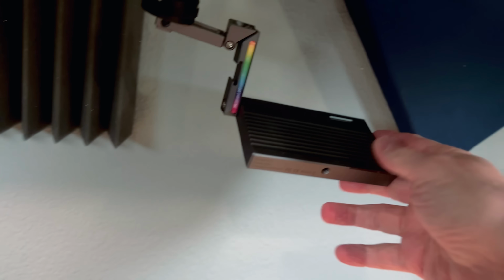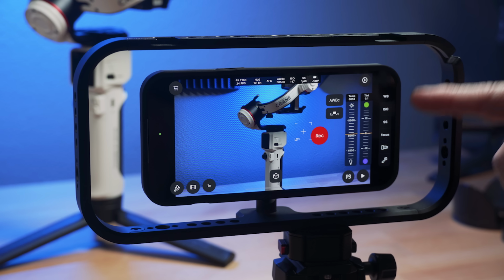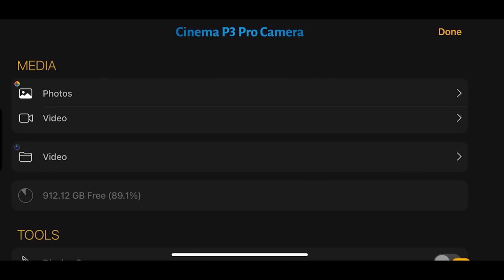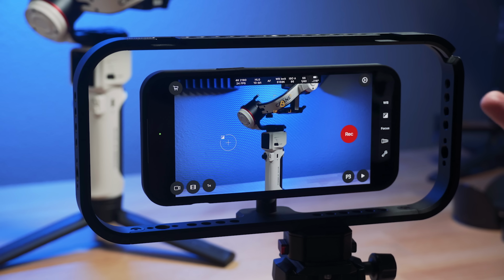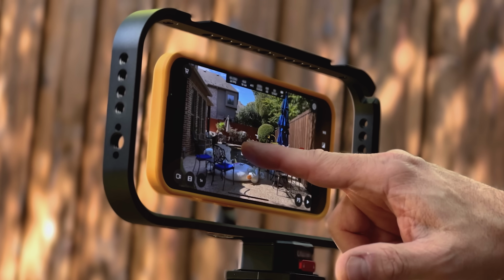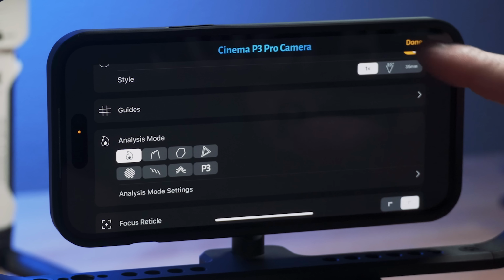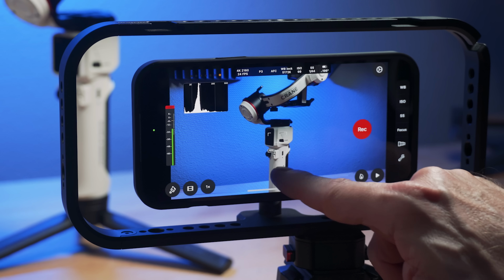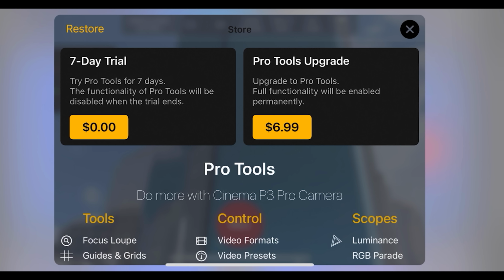The BEST FiLMiC PRO Alternative? | Cinema P3 Camera App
You've all likely heard that Filmic Pro is now a subscription model ($50 a year!), and so while it's still my favorite camera app, I've been on the hunt to find an affordable replacement. So in this video I do a general overview of the Cinema P3 Pro Camera app... Is this a worthy alternative?

▶︎ FEATURED GEAR:
Moment MagSafe cage
Sennheiser MKE 400 mic (Amazon)
RODE AI-Micro
Ulanzi Claw quick release (Amazon)
Foldable White Balance & Grey Card (Amazon)